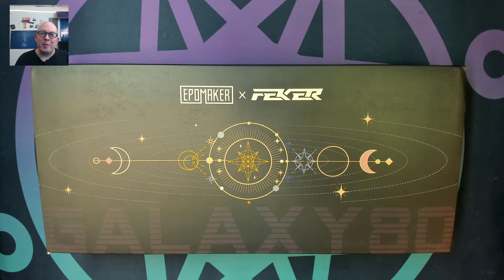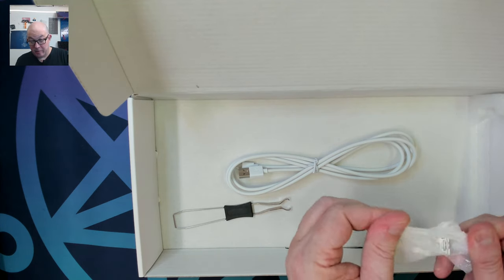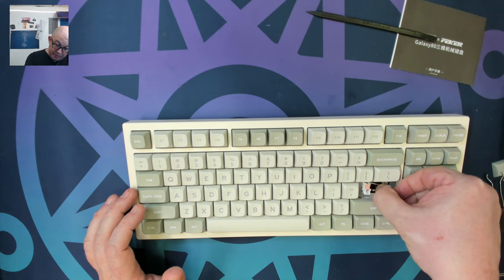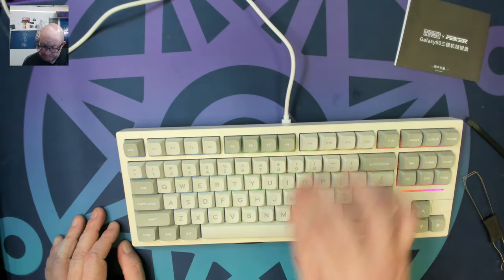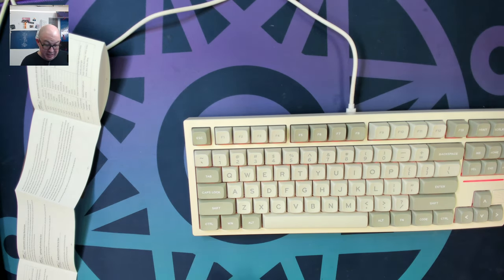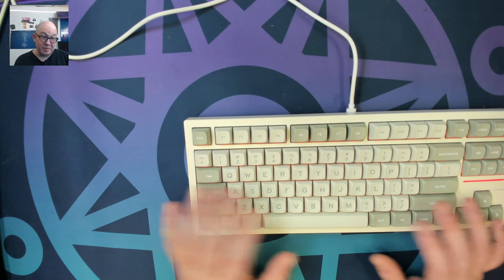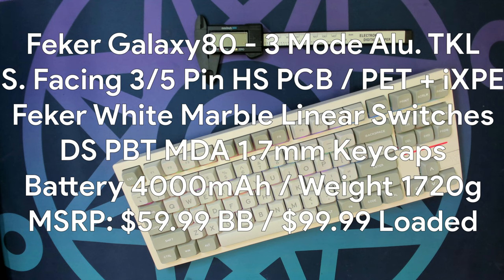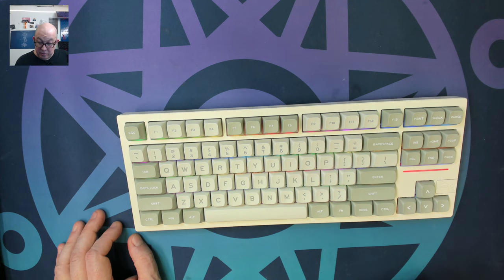Feker Galaxy80 Aluminum TKL | Review and Sound Test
This may be the best affordable aluminum TKL to date!

Chapters:
00:00 Channel Intro
00:05 Video Intro
10:00 Just the Specs
20:00 Closing Thoughts
30:00 Sound Test